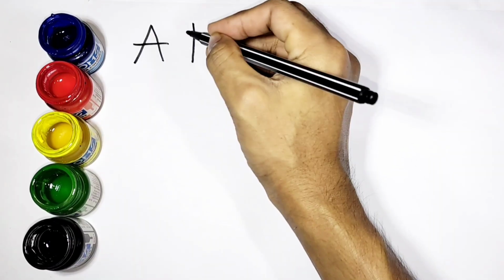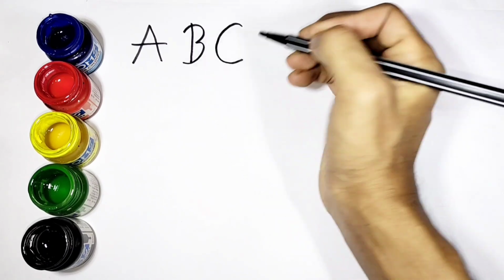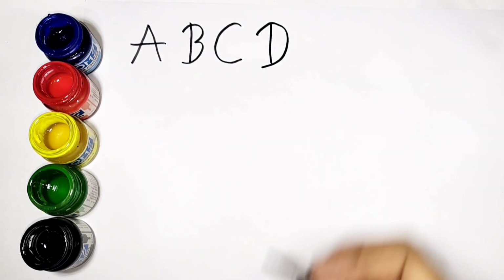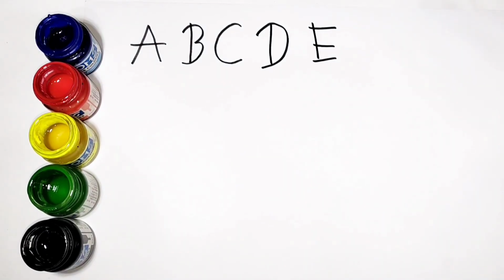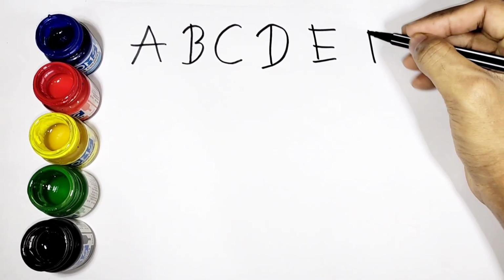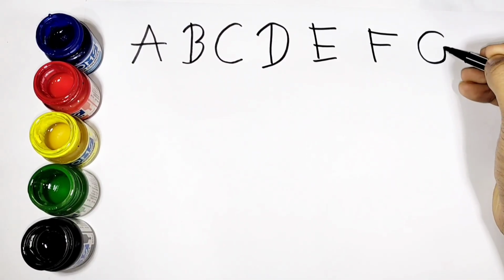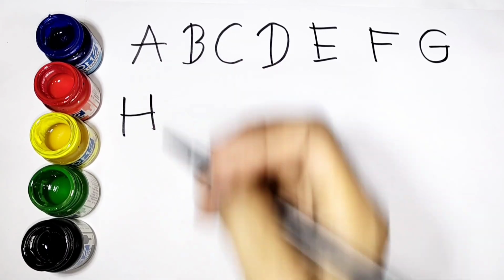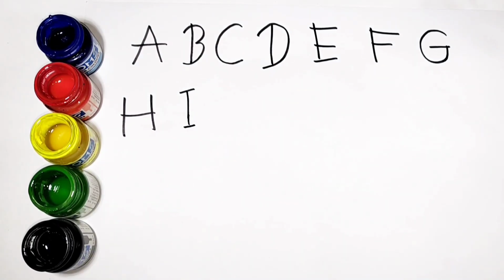Learn to Draw the Alphabet A-Z: | preschool learning videos | Easy & Fun for Beginners!